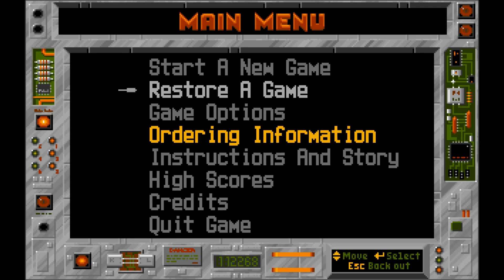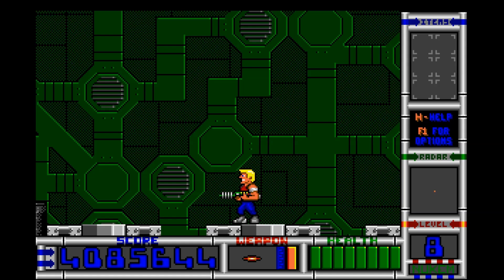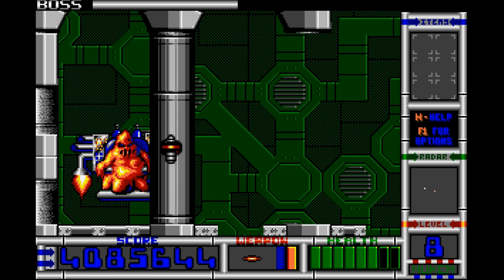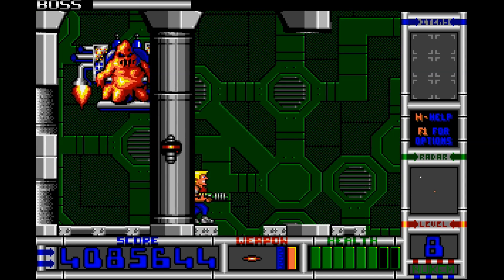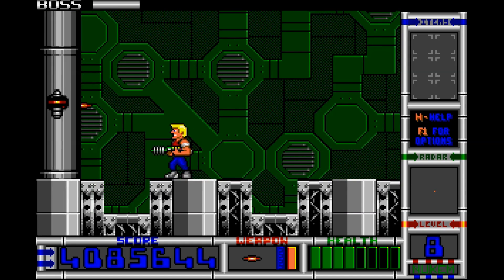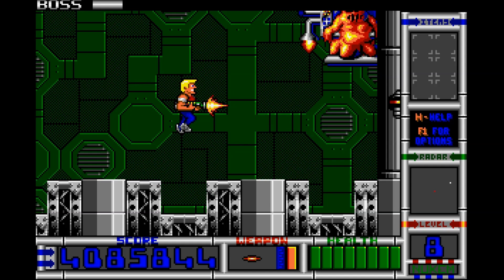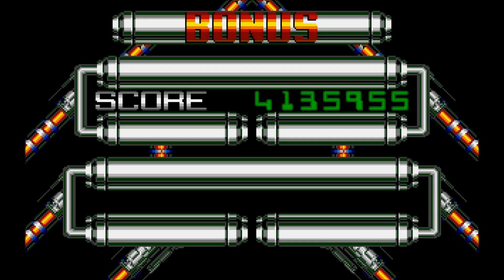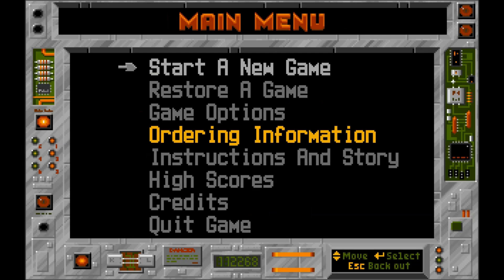Let's Play: Duke Nukem II (Ep.2) (16) (More Boss Fight!)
Ohboyohboyohboy. A new boss fight and a new computer.
Good times.

Blah, blah, blah, legal stuff.
Duke Nukem II is property of Interceptor Entertainment.